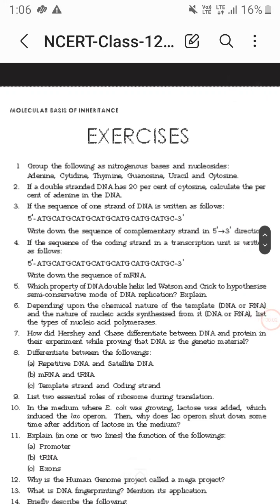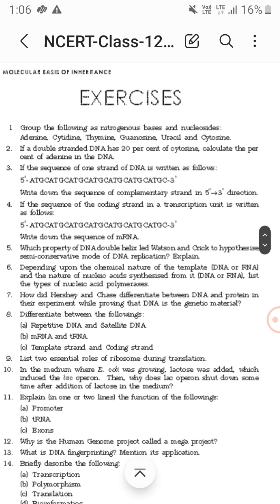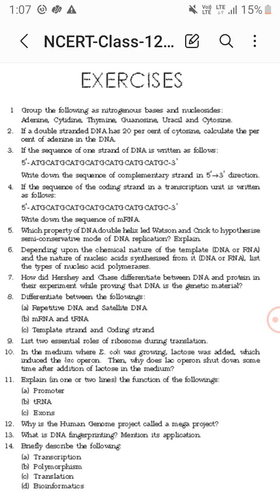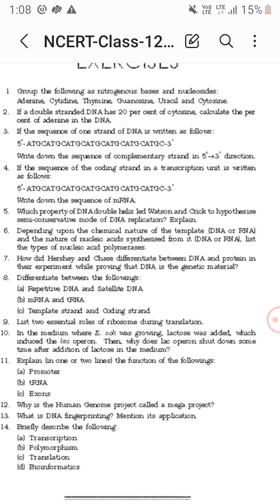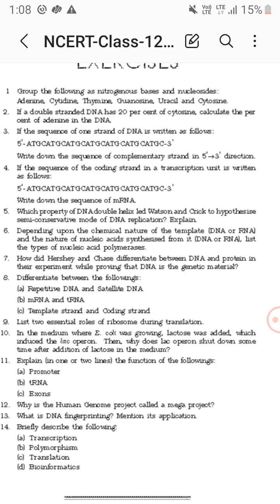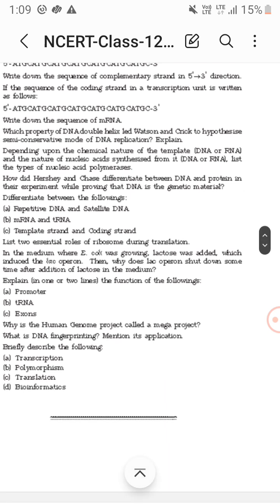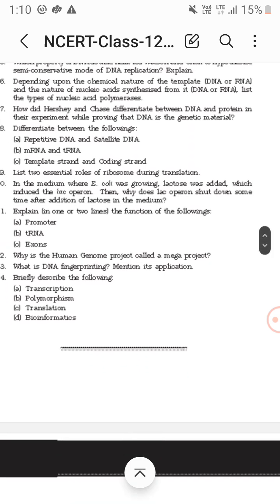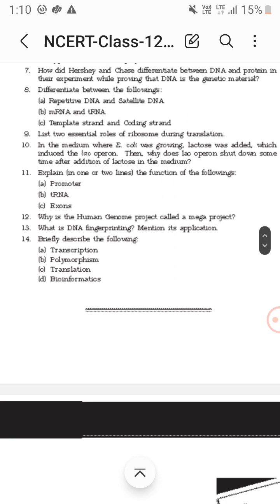Excercises Of Molecular basis of inheritance Neet 2026